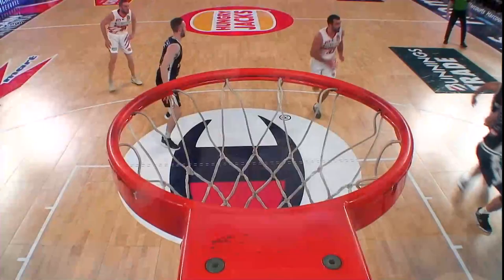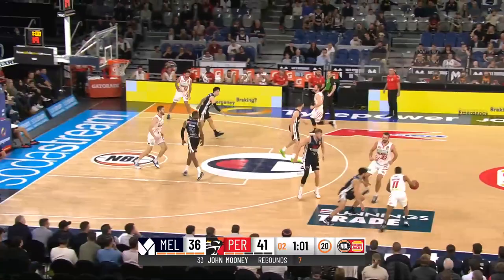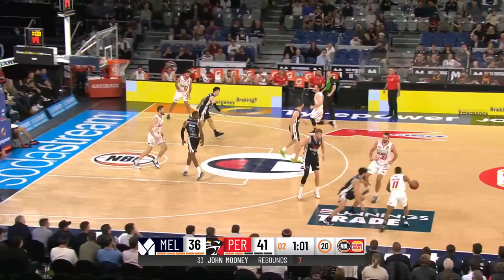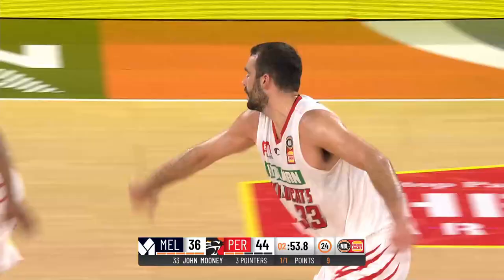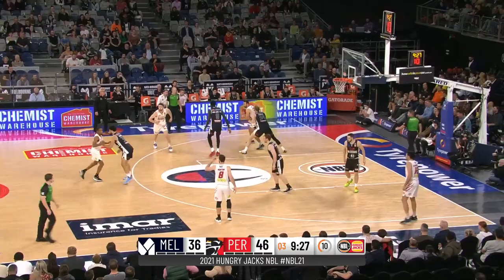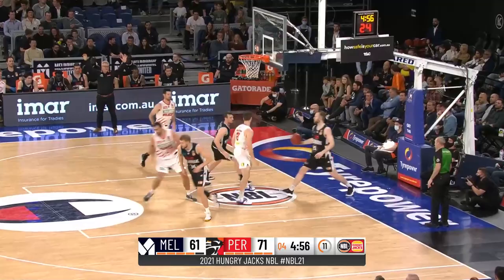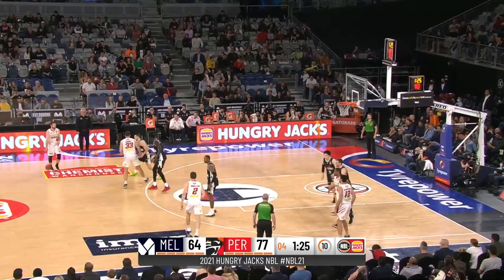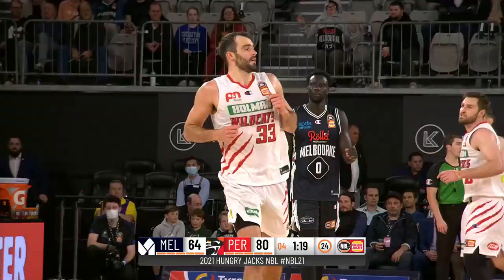John Mooney with 30 Points vs. Melbourne United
John Mooney with 30 Points vs. Melbourne United, 05/05/2021